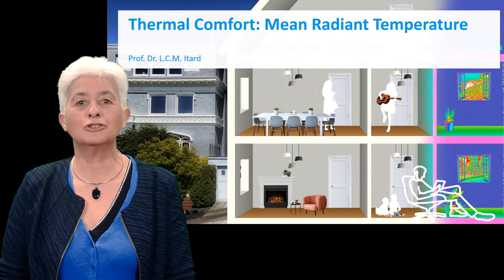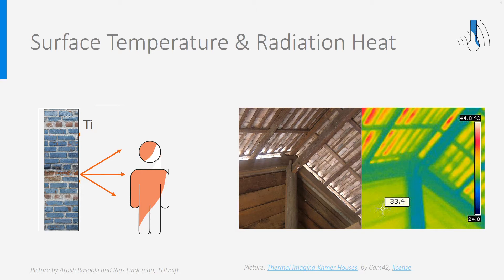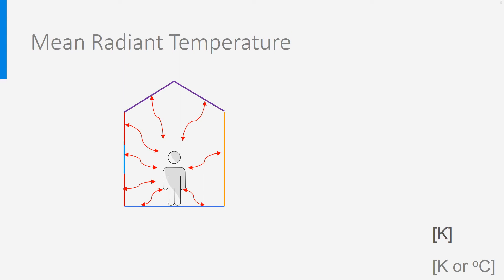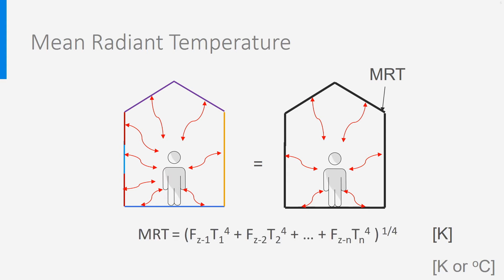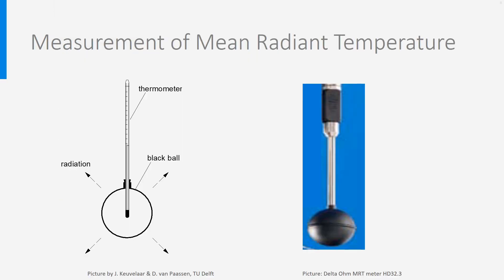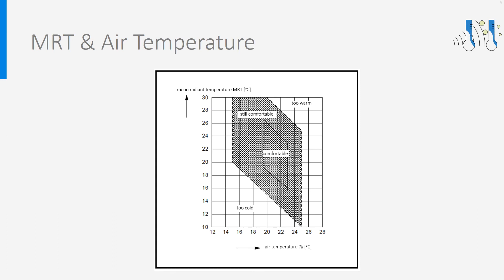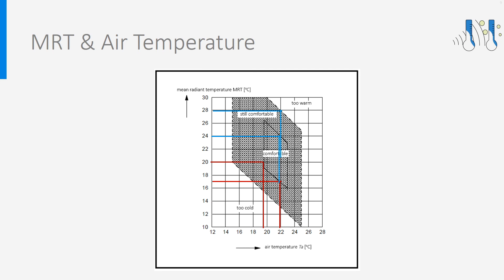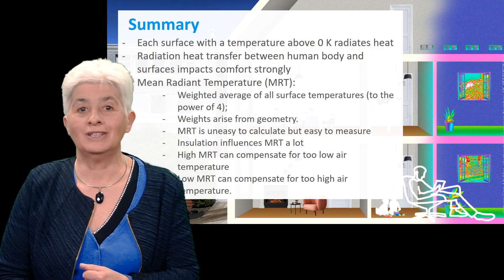ECObuild_3x_2021_Week_2_5_Thermal_comfort_mean_radiant_temperature-video